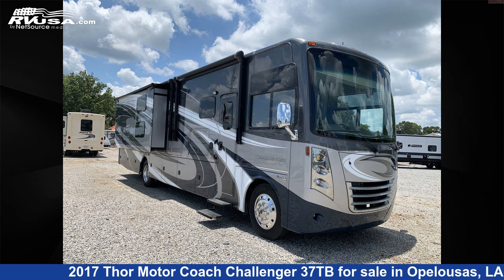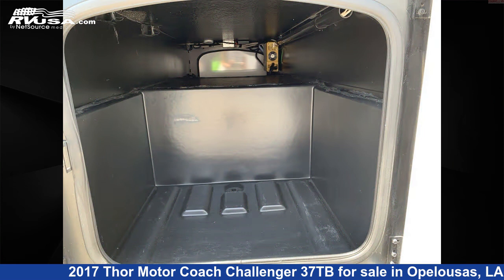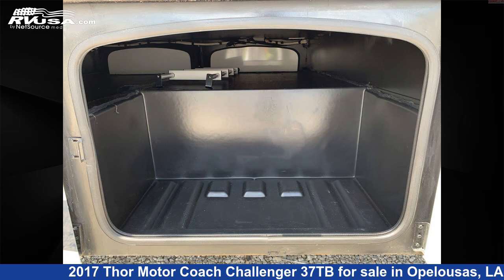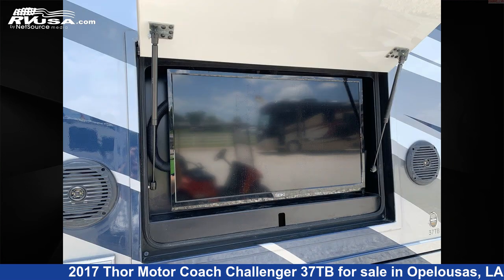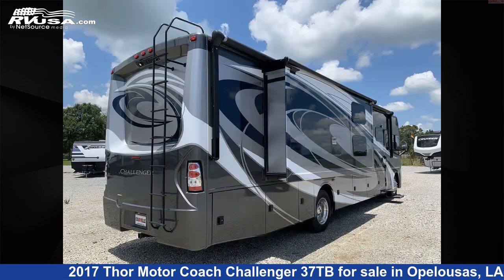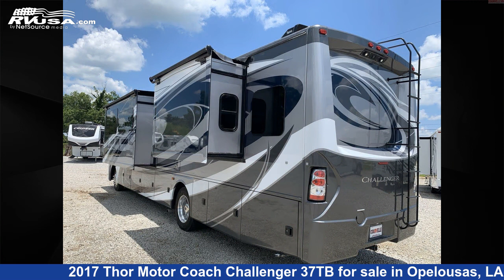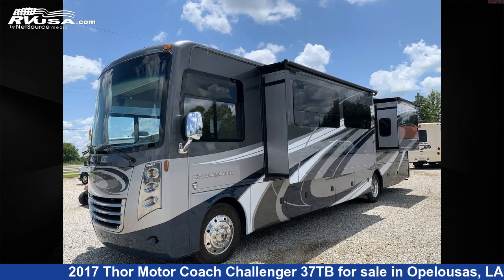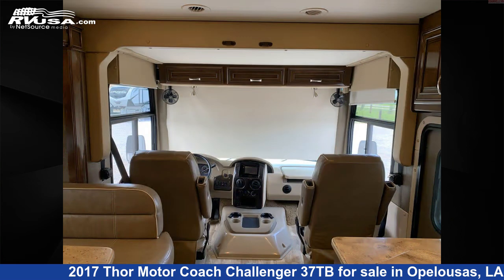Spectacular 2017 Thor Motor Coach Challenger Class A RV For Sale in Opelousas, LA | RVUSA.com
This 2017 Thor Motor Coach Challenger 37TB is a Class A RV. It is located in Opelousas, LA 70570 and is offered for sale by Courvelle's RV. This Used Thor Motor Coach Is 38' 1" in length and features 3 slideouts, sleeps 10, Stove Top Burner, Skylight, CO Detector, Oven, External Shower, TV, Auxiliary Battery, Smoke Detector, Water Heater, LP Detector, and 100 gal fresh water capacity. This 2017 Thor Motor Coach Challenger 37TB is built on a Ford chassis and is powered by a Triton engine.